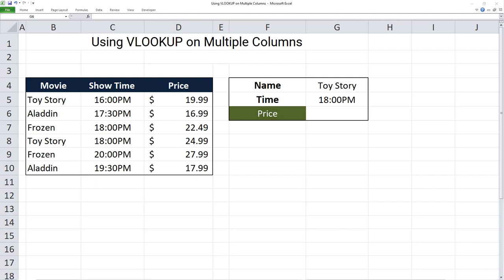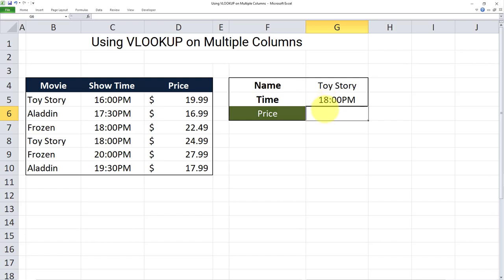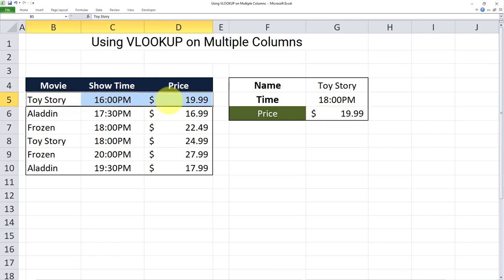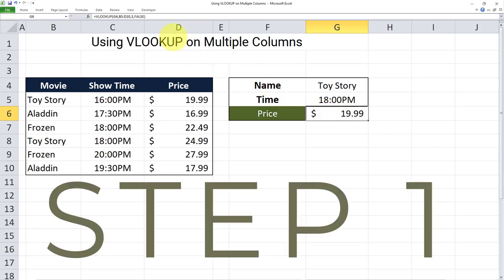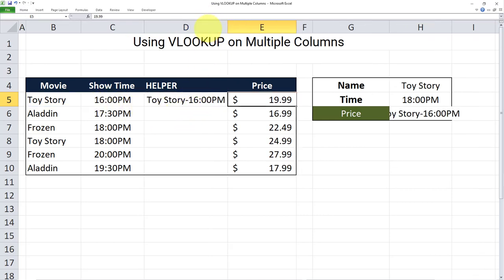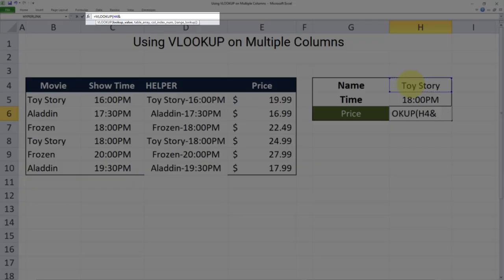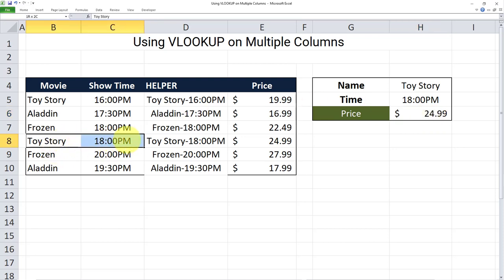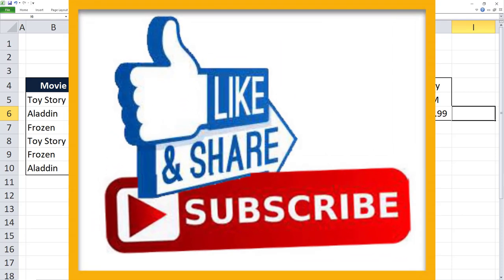Using Excel VLOOKUP Function with Multiple Criteria (Multiple Columns)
In this video, you'll learn how to use Excel VLOOKUP function on multiple columns.